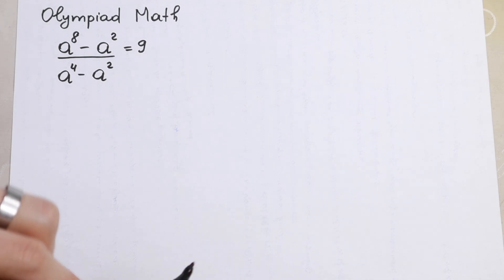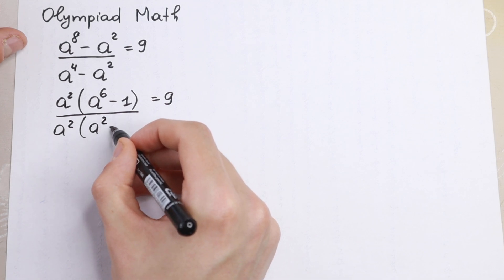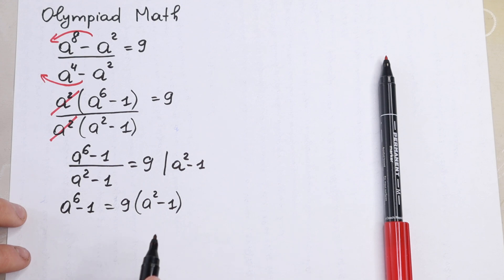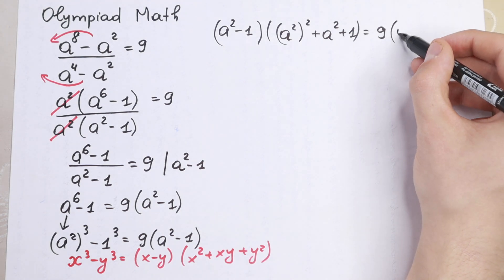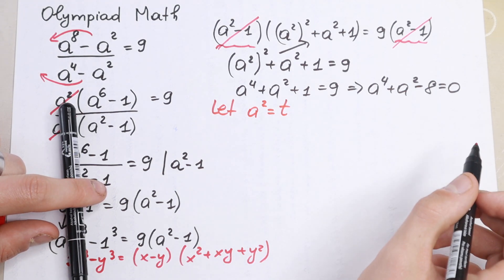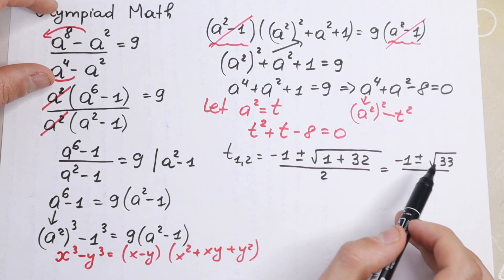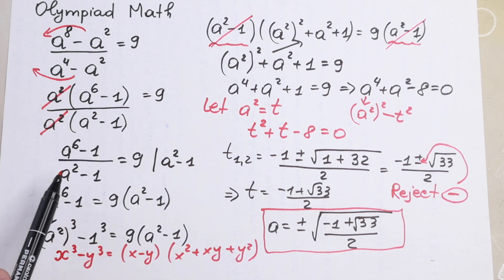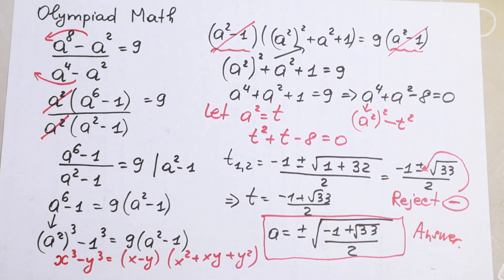France Math Olympiad Step-By-Step Explanation | 90% Fail to Answer This Correctly